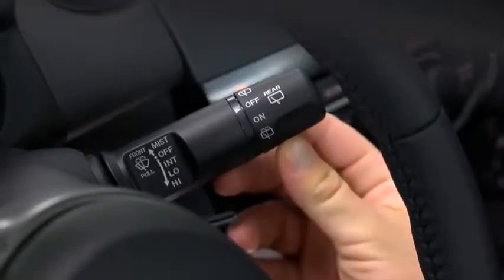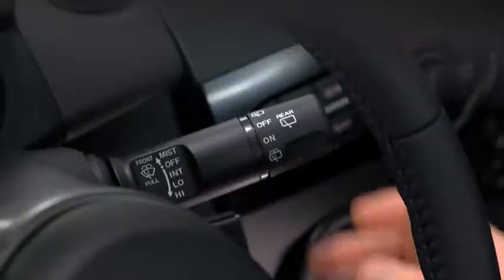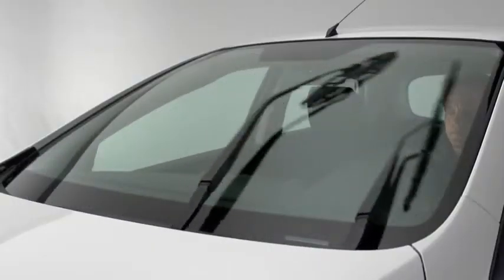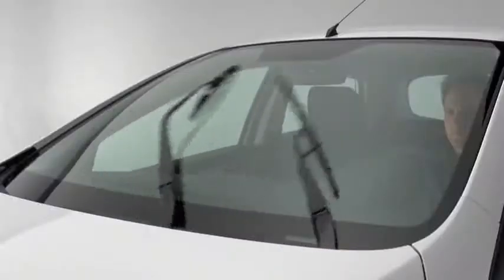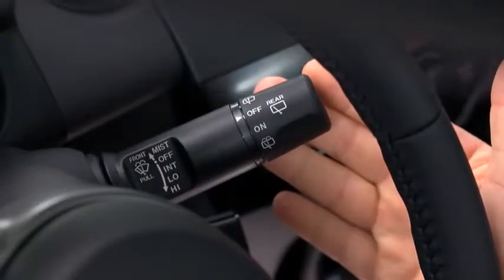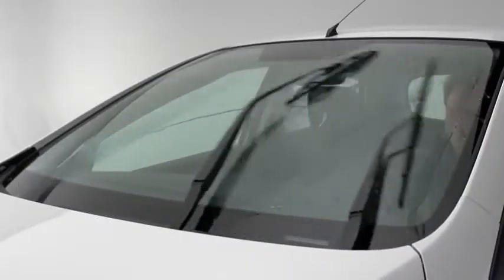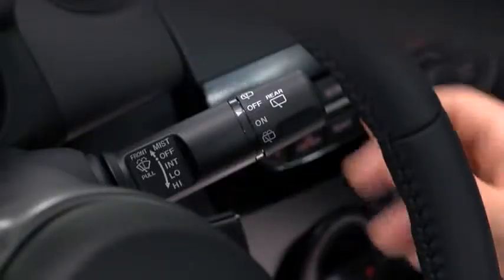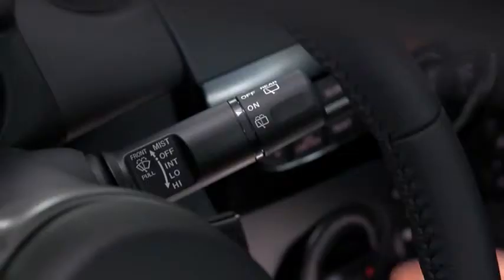Mazda2 — Wipers Washers Mazda USA